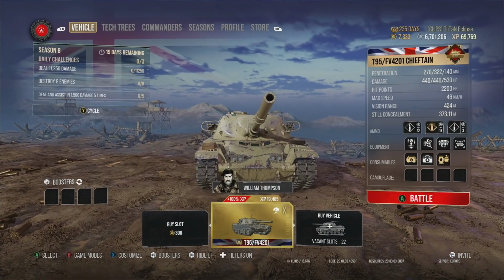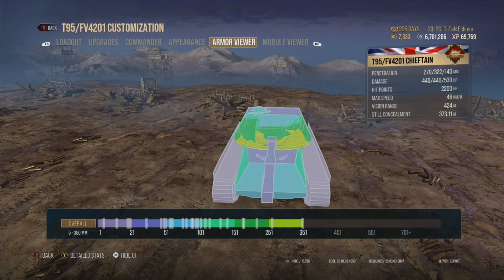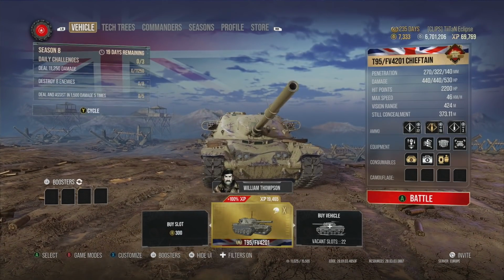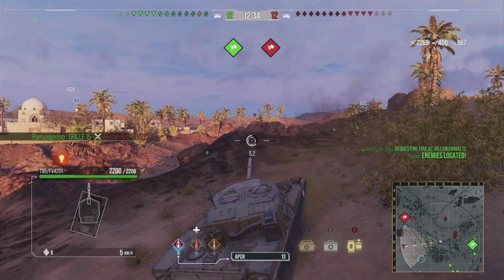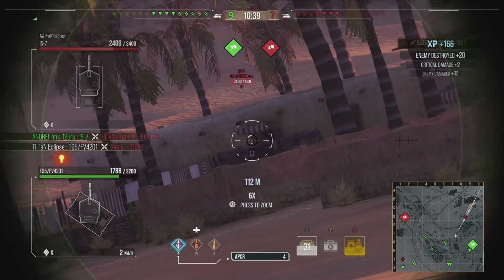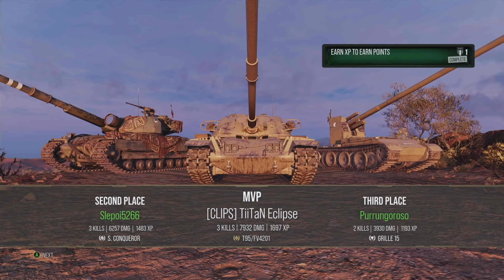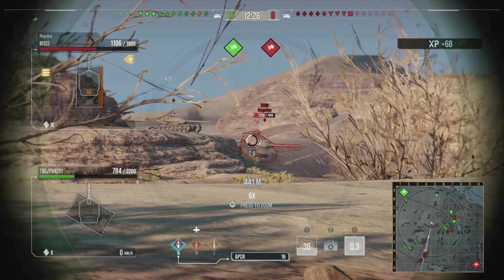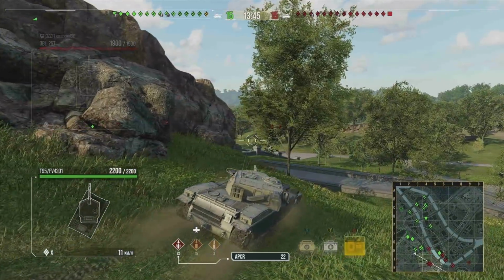The BEST Tank EVER in World of Tanks Console Update 7.0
The best tank in Wot console gameplay video for the new update in world of tanks console for wot ps4 and wot xbox one! A look at the free super chieftain fv4201/t95 chieftain in wot console -ps4 +Xbox.

I regularly upload console videos for world of tanks (wot) and this video shows the what is the best tank in world of tanks right now in this video for modern armor world of tanks console! Checkout more wot update news, wot gameplay, wot guides and more all for wot console and its tributaries wot modern armor, wot ps4 and wot xbox one!

Timestamps:
00:00 - The Best Tank in World of Tanks
06:38 - Best Game in Best Tank
13:51 - Another OP Example
19:41 - More OP Tank Videos